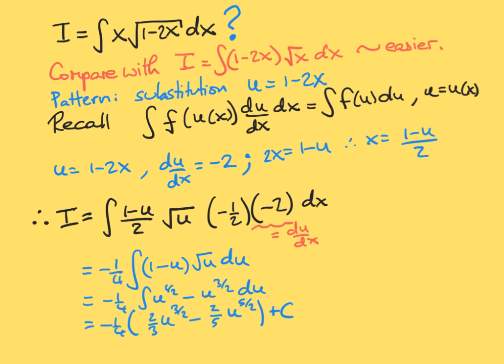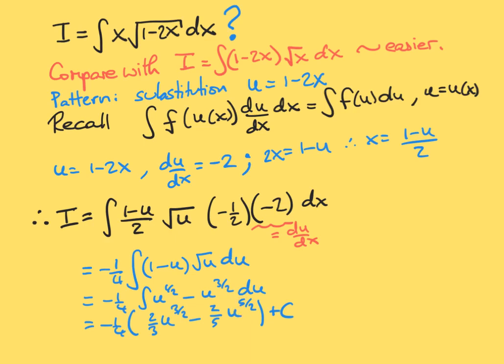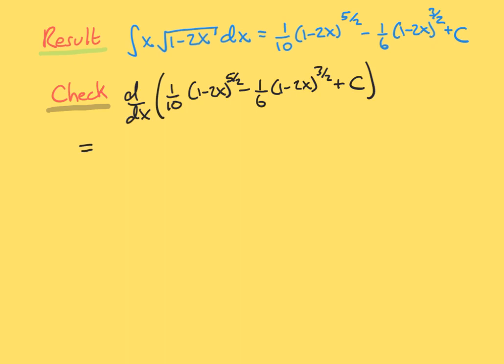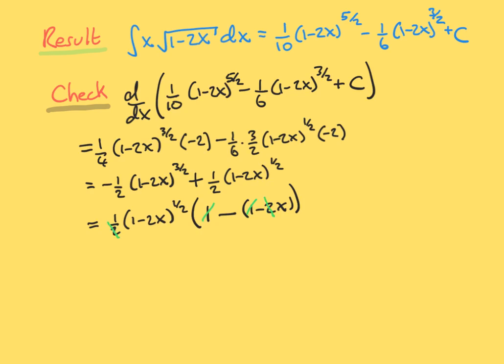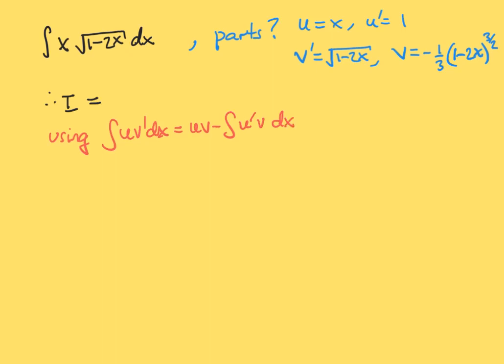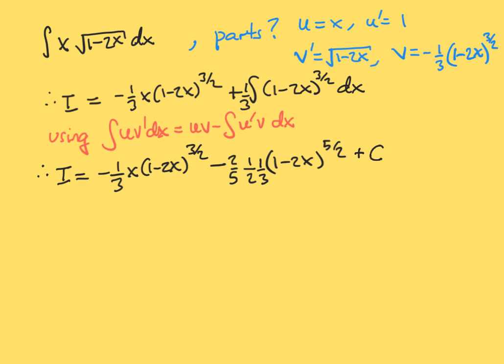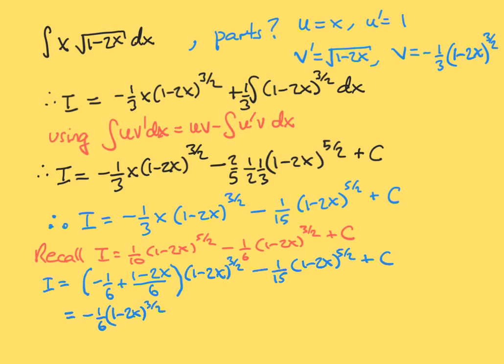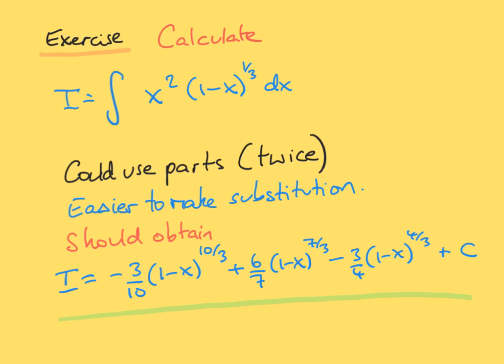Integral Practice 14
This video asks you to calculate an integral and verify your result using differentiation. The integral can be performed using substitution or integration by parts. Solutions for both methods are shown in detail and the answers obtained are demonstrated to be equivalent. A second exercise, with answer, is provided for you to practise.